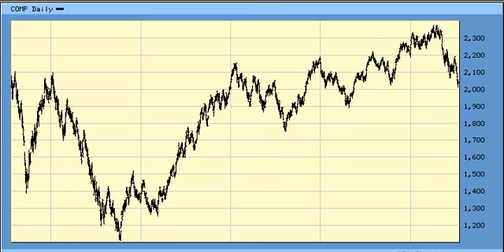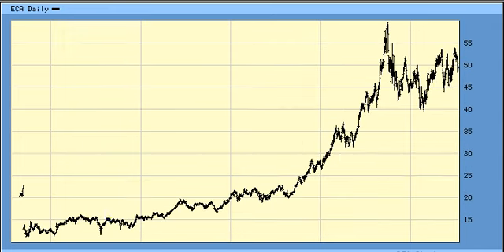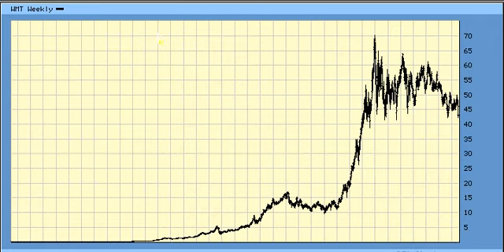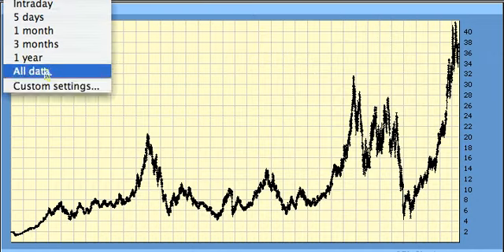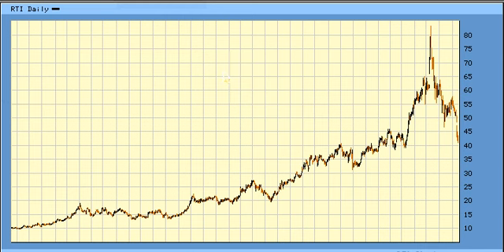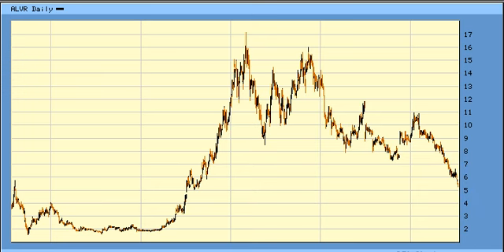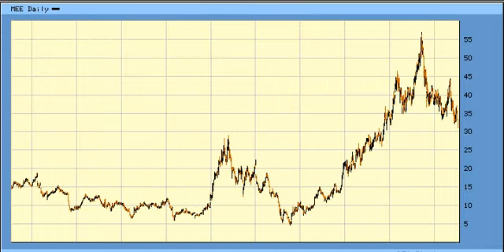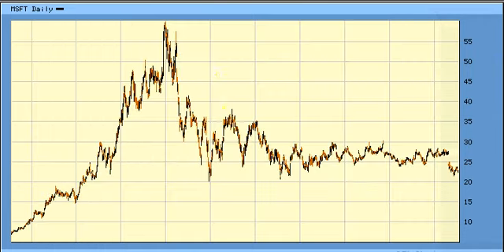GEM-X VS. CRAMER LIGHTNING ROUND MAD MONEY 7/18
I missed two of the stocks, and forgot "yesterday was the 18th" lol